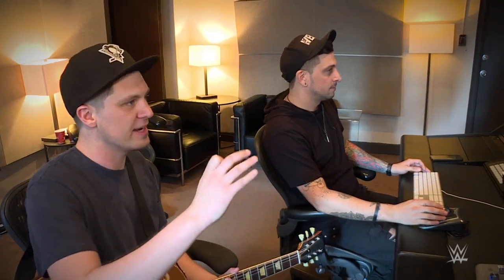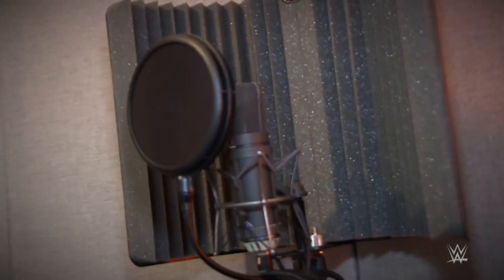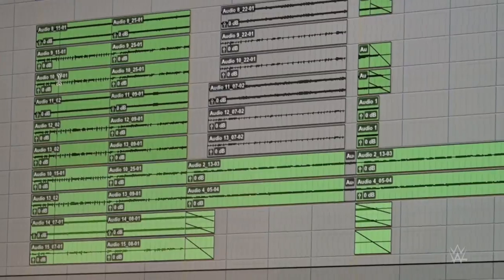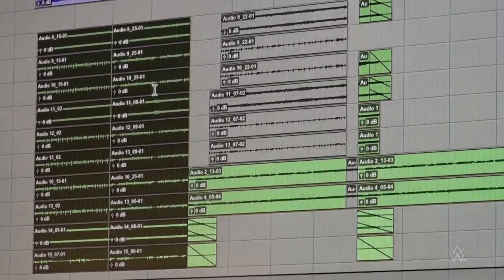How CFO$ created a demonic atmosphere for Finn Bálor's entrance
WWE entrance music composers CFO$ explain how they set out to create an atmosphere worthy of The Demon King when they wrote Finn Bálor's entrance music.